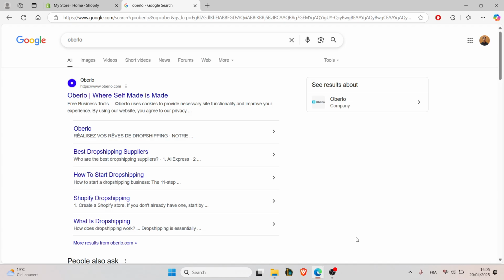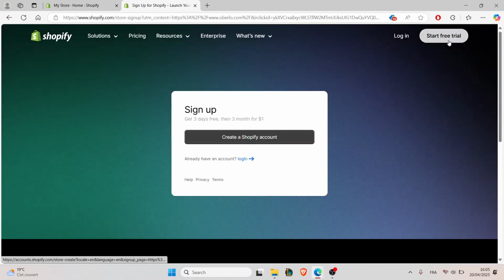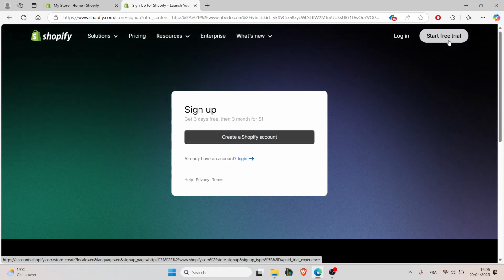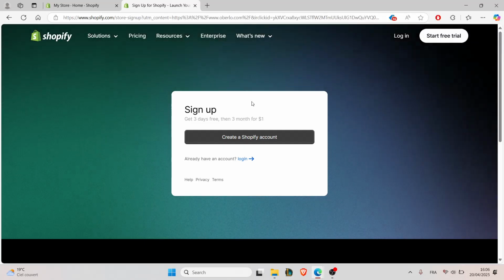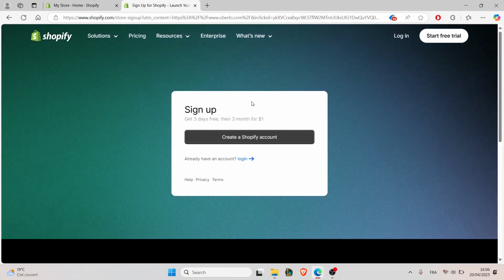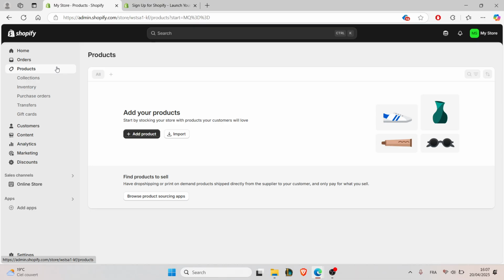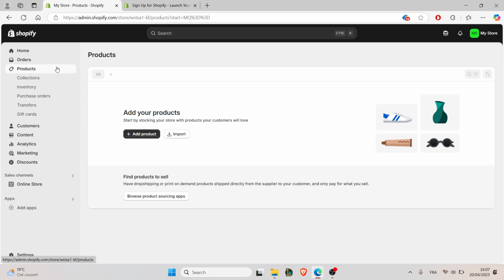How To Use Obrelo For Dropshipping Tutorial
Today we talk about use obrelo for dropshipping,dropshipping,easy way to earn money online